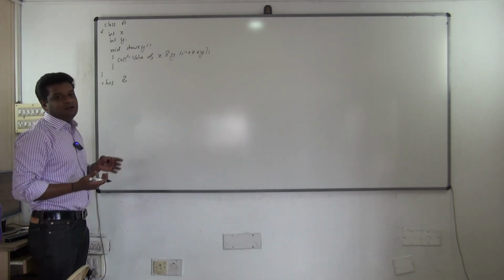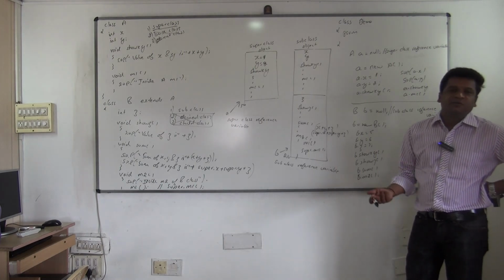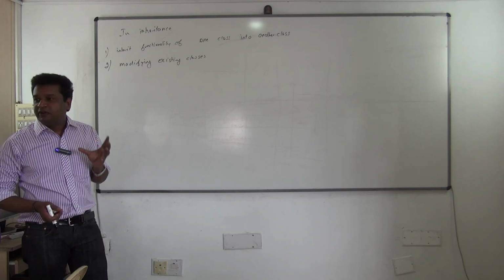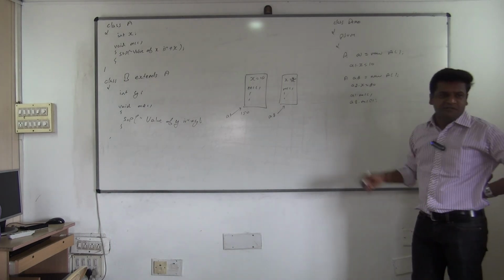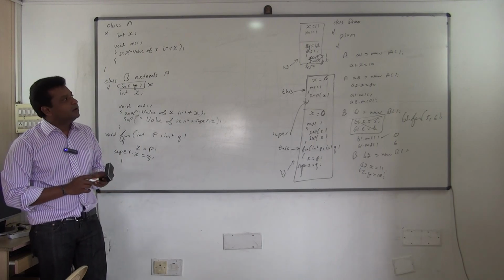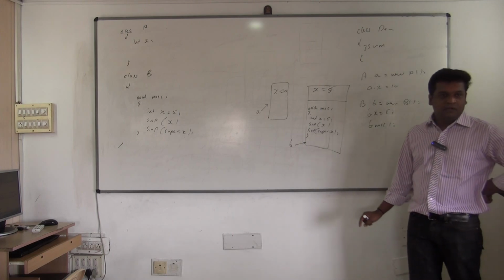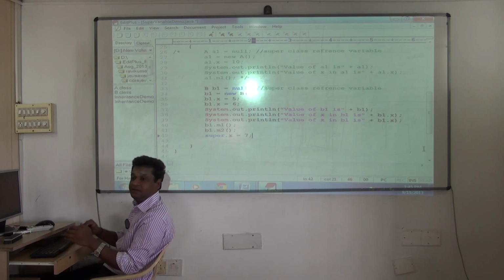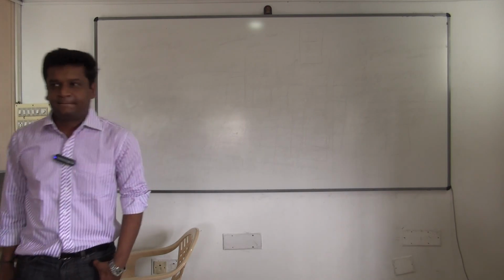31- Inheritance in Java & Introduction to super keyword in Java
Inheritance & Introduction to super keyword in java.